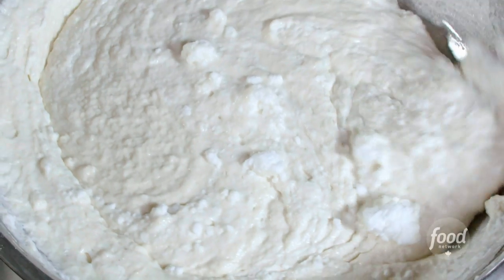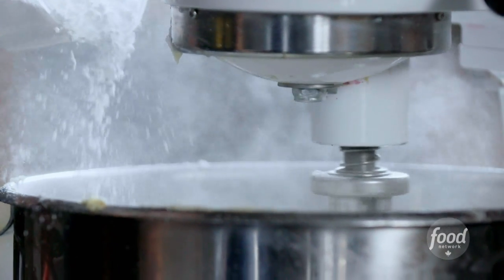Coffee Crunch Waffle | The Baker Sisters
Sam's candy bar inspired waffle wakes up Rachel's taste buds with a jolt of coffee at Buttermilk Fine Waffles in Calgary, Alberta.

Watch new episodes of The Baker Sisters on Food Network Canada on Fridays at 10 PM E/P